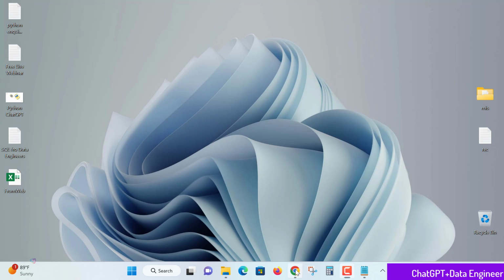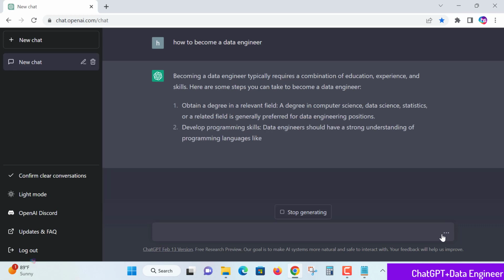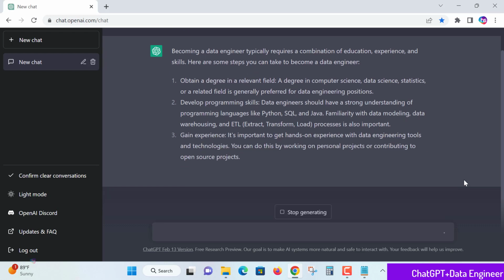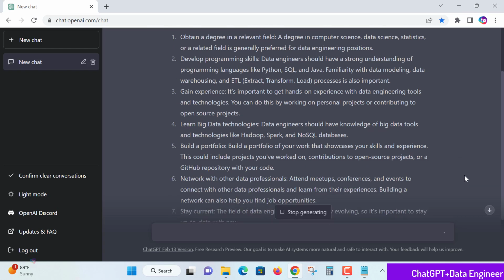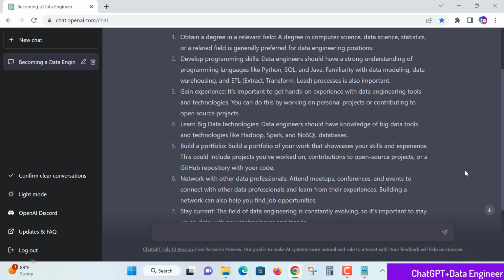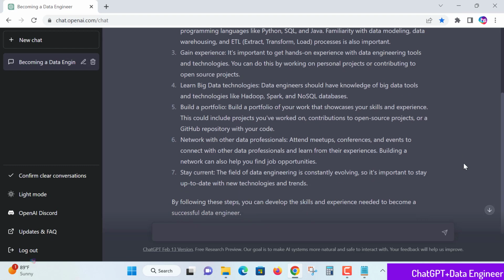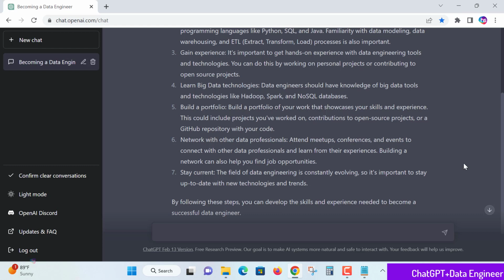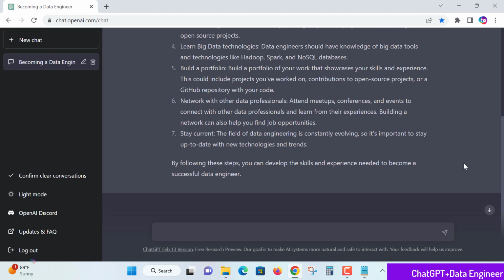ChatGPT - How to Become a Data Engineer - Become a Big Data Engineer